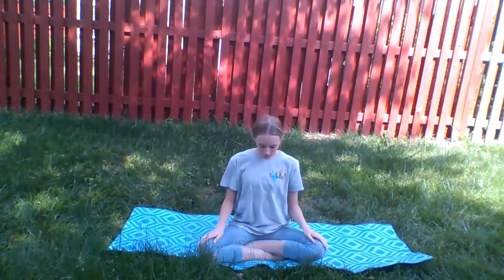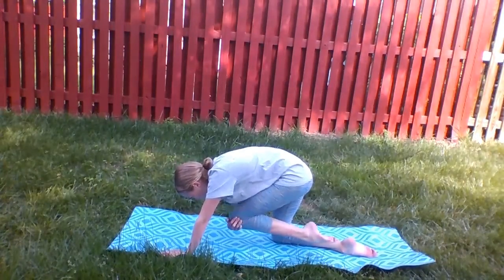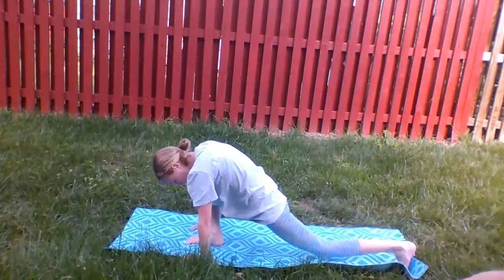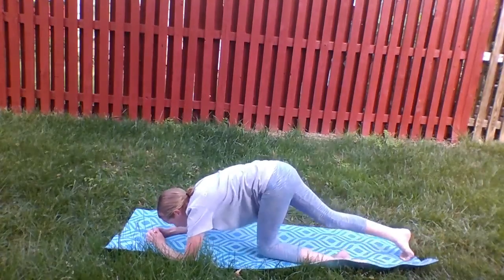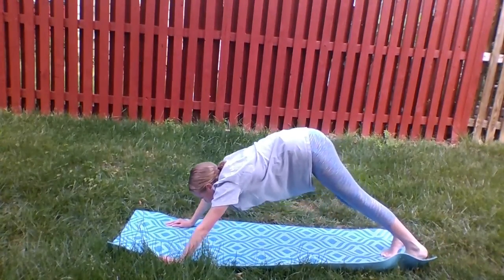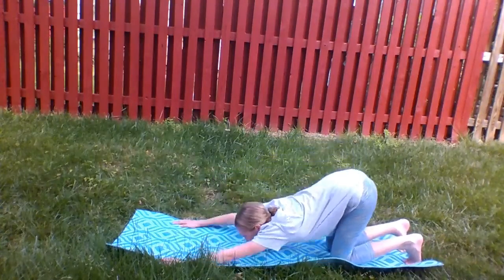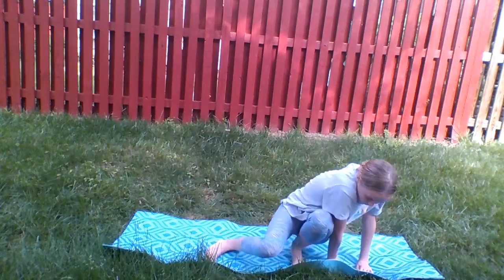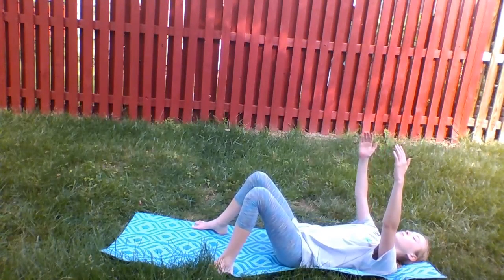Transition Yoga (Madison's Gold Award)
Madison did her Gold Award doing/teaching yoga - this is part of a series of videos from her so check out the whole playlist! She definitely is allaboutscouts' scoutoftheday!

Her troop is from GSCNC area Girl Scouts National Capital Juliette 997018, Service unit 70-18.

I am coordinating doing a live interview with her as well so check us out there!

If you wish to have her do it with your unit, please require within the suggested donation “Wish list” RSVP to Madison Speilman at

Shared with permission from Melanie Speilman, her mother.